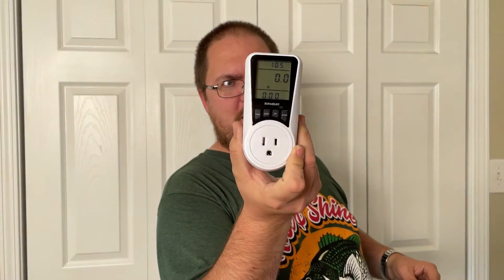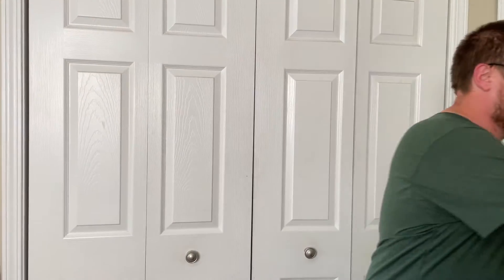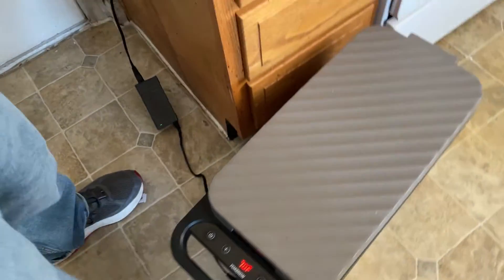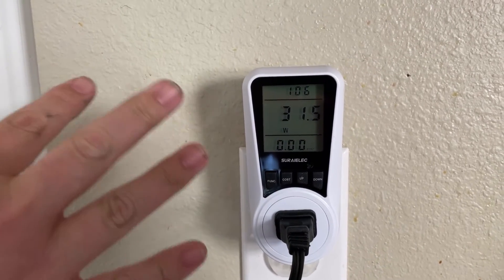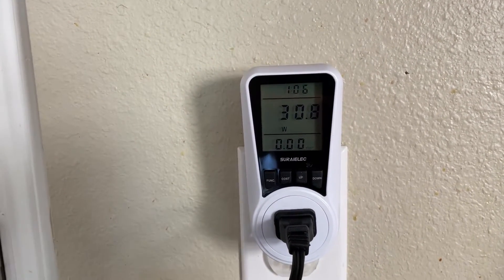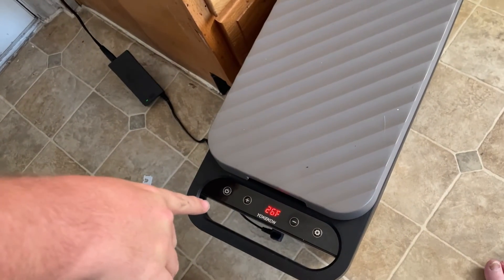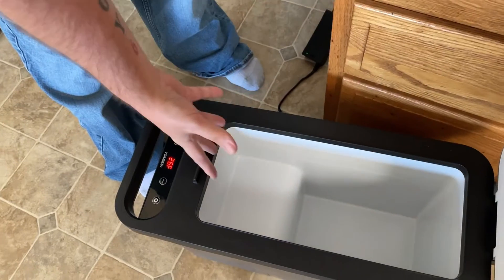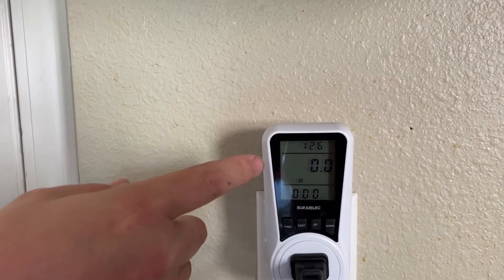Wattage Use for Yokenon Portable Fridge/Freezer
Facebook.com/harshmanhills
Twitter.com/harshmanhills
Instagram.com/harshman_hills